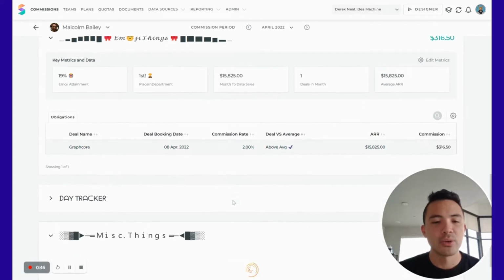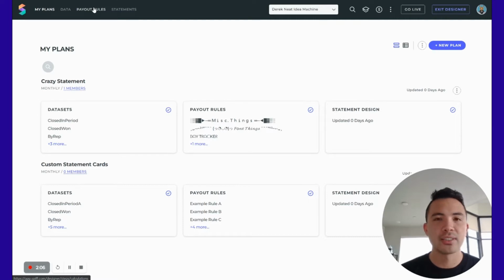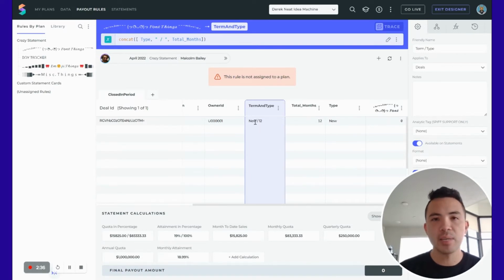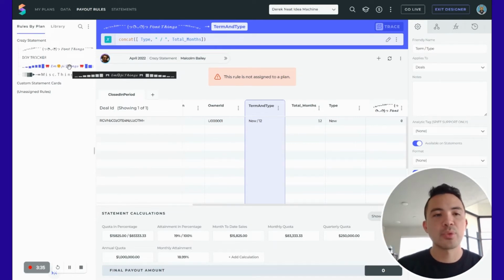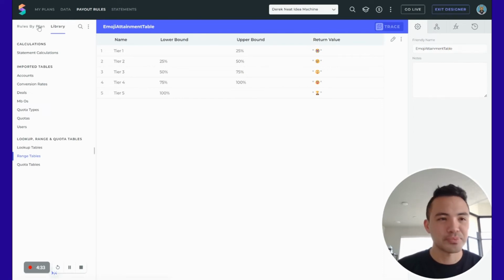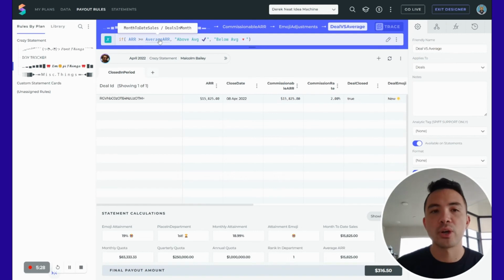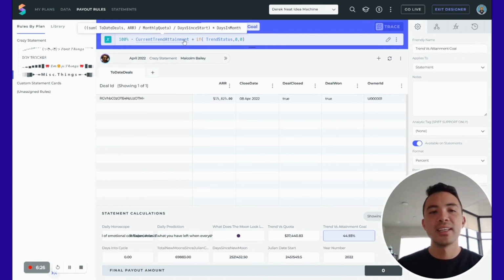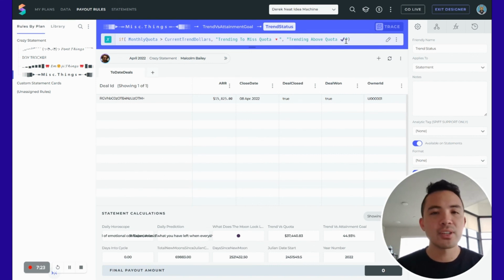Spiff Up Your Spiff- Designer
Welcome to Spiff Up Your Spiff for Designer. Today we'll be walking you through how to use our Commission Designer and optimize your use of Spiff for the best possible outcomes. Check it out!